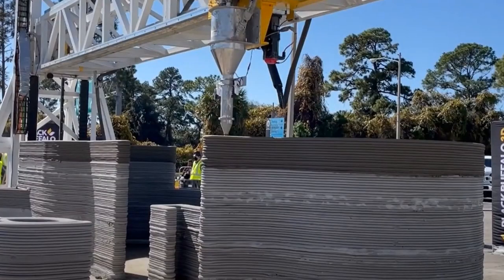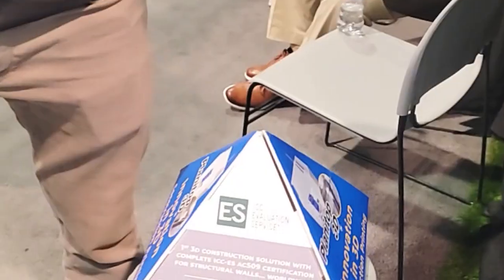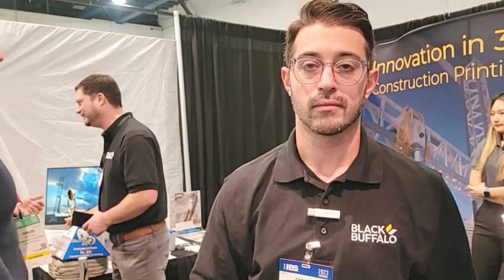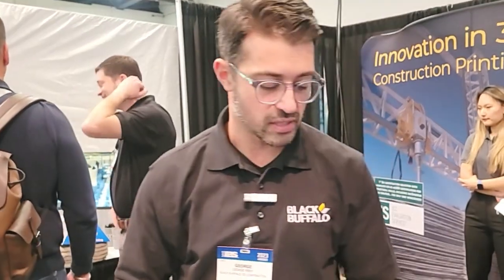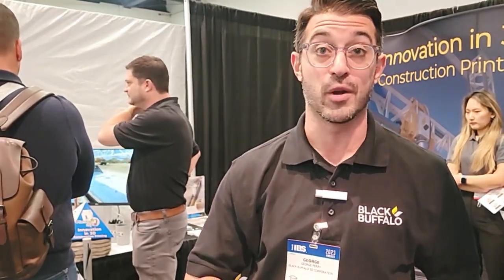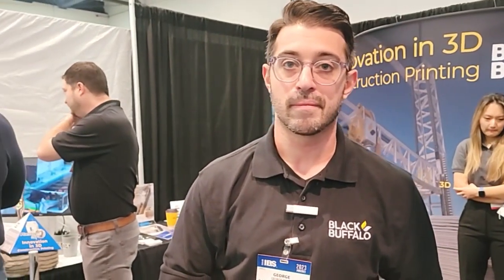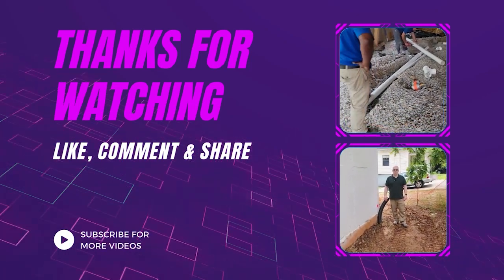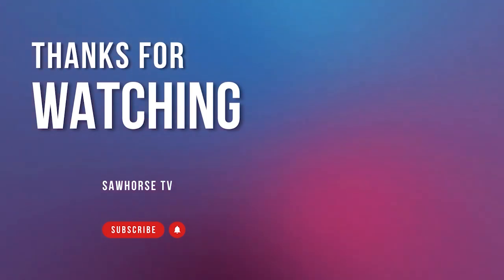3D Printed Houses - Is This the Future of Housing?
Could 3D printing be the future of housing construction? Black Buffalo explores this question in our latest video, taking a closer look at the emerging field of 3D printed houses. We examine the benefits and challenges of this technology, including its potential to revolutionize the construction industry by reducing waste, increasing efficiency, and lowering costs. We also explore some of the most promising examples of 3D printed houses around the world, showcasing the innovative designs and materials that are being used to create these structures. Whether you're a homeowner, architect, or simply interested in the latest developments in technology and design, this video is a must-watch. Join us as we dive into the fascinating world of 3D printed houses and explore the possibilities of this exciting new technology.​

@BlackBuffalo3D has an industrial-sized printer that can print houses!